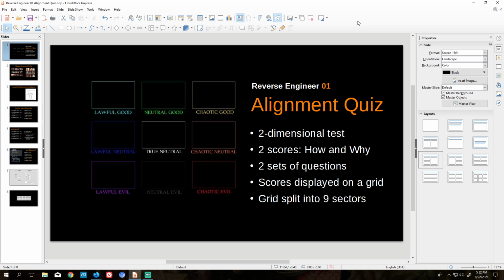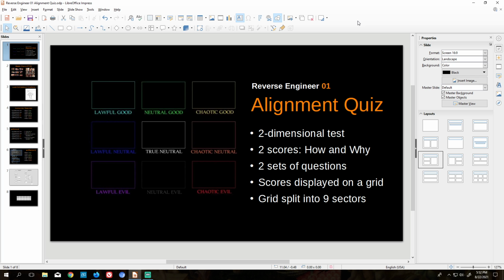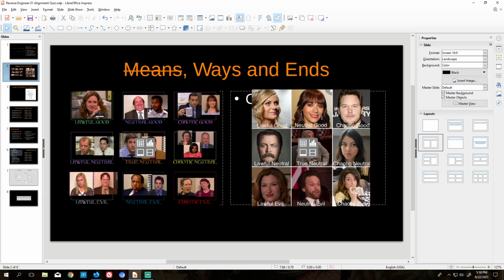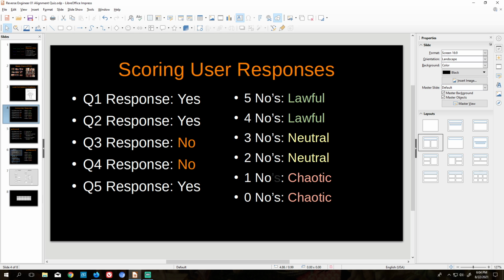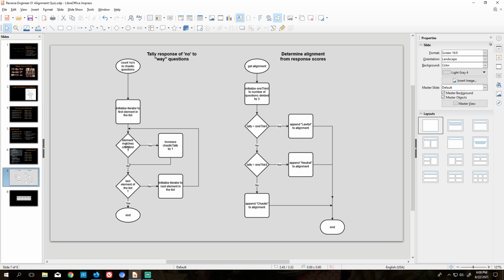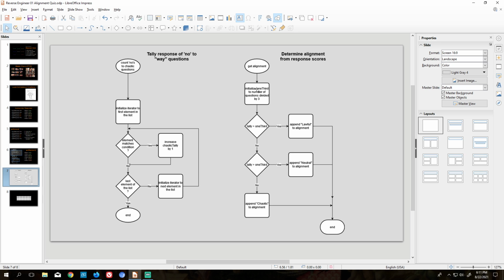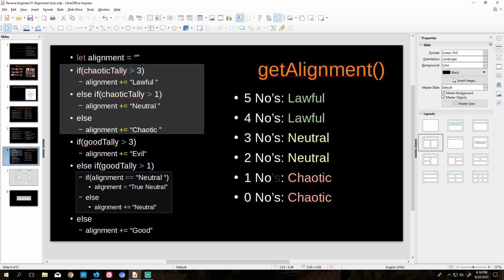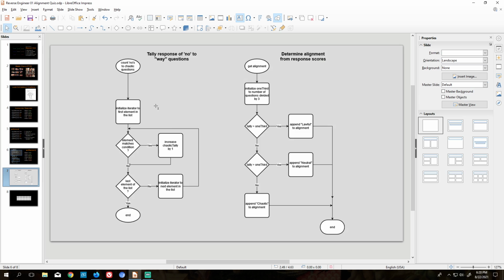JS Reverse Engineer 01 | Alignment Quiz | Part 1 - Logical Requirements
Had trouble with my screen recorder. I will try to fix it for future videos. It may be easier to jump a head sometimes to see what I type then going back to hear what I say.